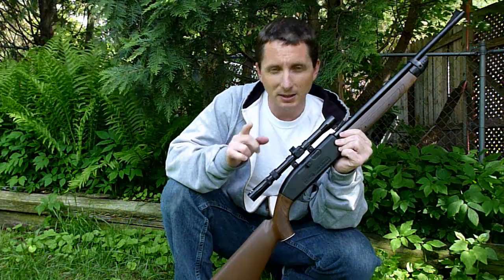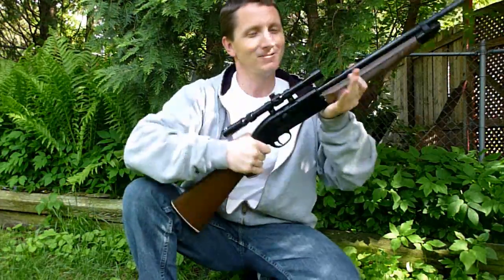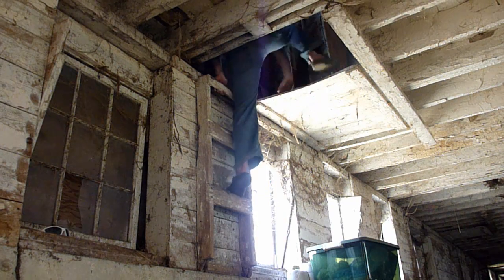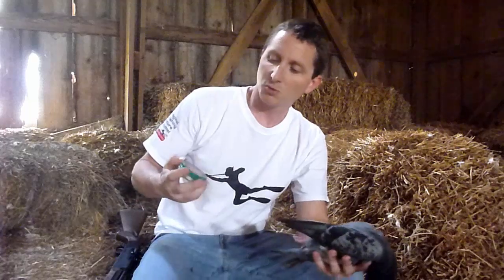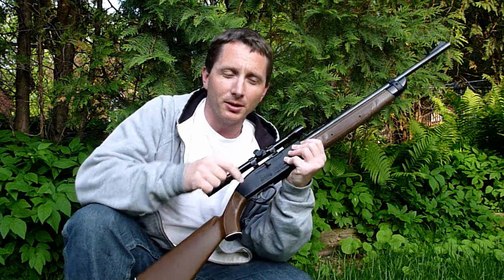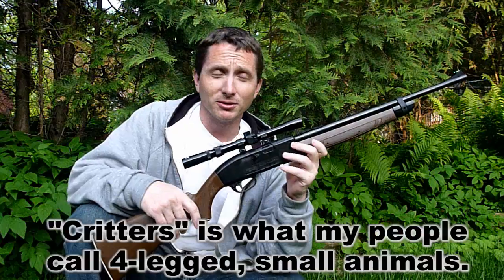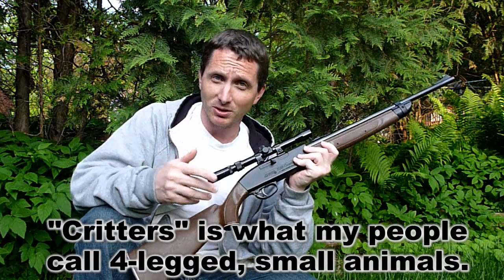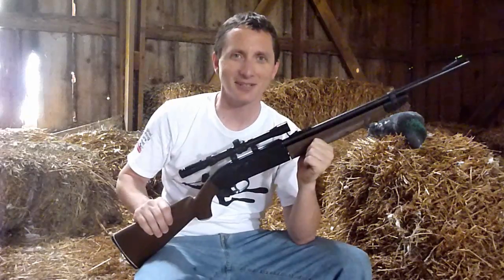Crosman 2100 - Hunting Pigeons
This link will register your discount with Crosman's promotional vendor, and you will immediately be directed to Crosman's official website.  You must go through this link for the promotion to work.

Once there, add your gun to your cart.  When you go to checkout, you will have the option to enter a promotional code.  Enter the following:

TEDHLDVR

Now, here's the strait dope. It will help me pay for lead, equipment, guns, and range fees.

Ted

This is part 3 (final) of my Crosman 2100 series.   I got a chance to do some hunting/pesting with the gun, and offer my opinion on the gun's effectiveness.

The Crosman 2100 is a multi-pump pneumatic air rifle.  It was known as the Crosman 766 when I was a kid.  The gun is assemble in the United States, and is made from parts both foreign and domestic.

Purchasing Links (best prices I found).

Here are the Manufacturer's specs for the gun:
Power Source: Pneumatic pump action
Mechanism:  Bolt Action
Caliber: .177
Ammunition:  Airgun Pellet / Steel Shot BB
Magazine:  18 BB's
Reservoir:  200 BB's (located in the Pistol Grip)
Weight:  4lbs 3oz
Length:  39.75 in.
Barrel:  20.84 in.  Rifled Steel
Rear Sight:  Adjustable for windage and elevation
Front Sight:  Fiber Optic
Safety:  Cross Bolt
*Maximum Velocity:  BB's up to 755fps.  Pellets up to 725fps
Warranty:  1 year

*A NOTE ABOUT PERFORMANCE AND WARRANTY.  Many factors affect velocity and accuracy, including ammunition type, size, and weight of projectile, lubrication, barrel condition, indoor/outdoor shooting and temperature.  Best accuracy and performance are achieved at 33 feet or under.  This airgun has been inspected and test-fired at the factory.  Crosman products are quality constructed.  We stand behind this product with a limited one-year warranty against defects in materials and workmanship.  See warranty provisions inside.